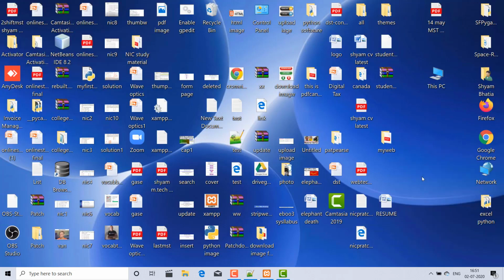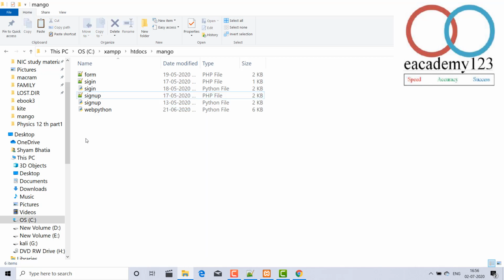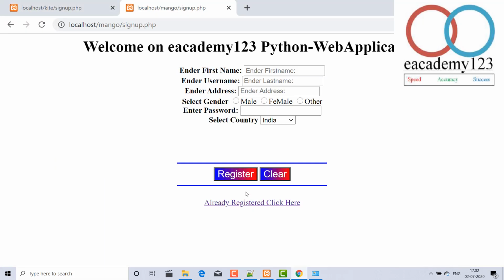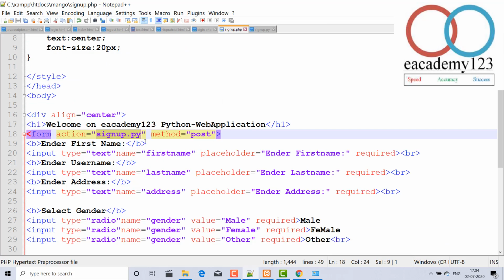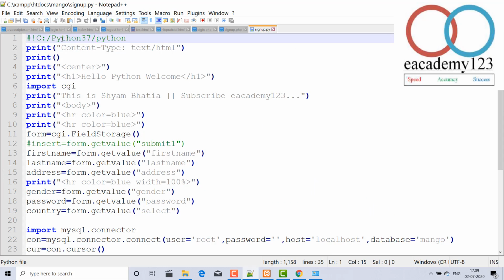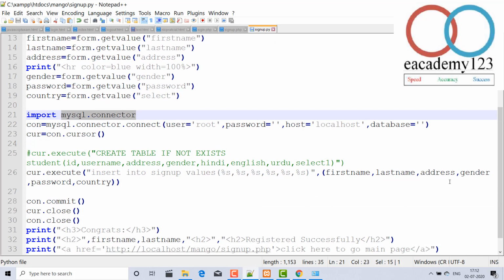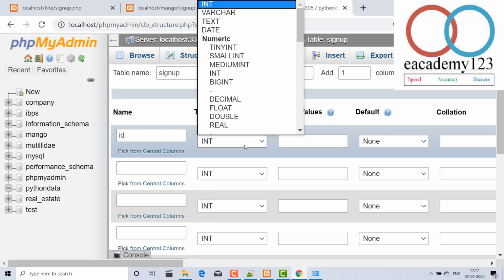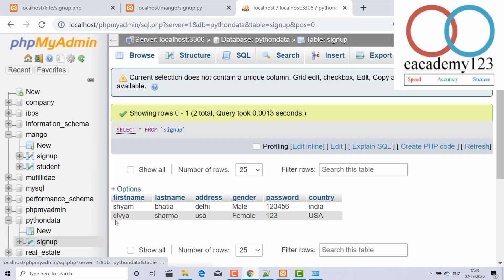Part-1:WebApplication -Advance Python Series Register/SignUp HTML-CSS-Python Using XAMPP-With Code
in this series we are going to discuss whole python advance Tutorials ..
in this series we will discuss about how to use python as a backend means that input can be taken html or php and send it to back for database and other front end operations...
in this series we will discuss about SignUp/Register , Sign-In , Insert ,delete, update, search,display and how to upload Image using python we have used also mysql database...using XAMPP

to get this such a coding project
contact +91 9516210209